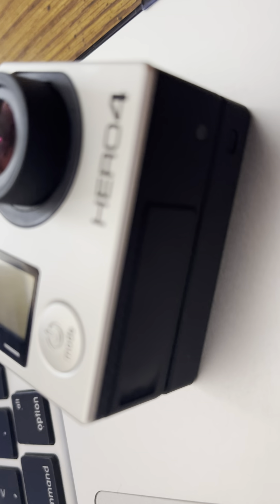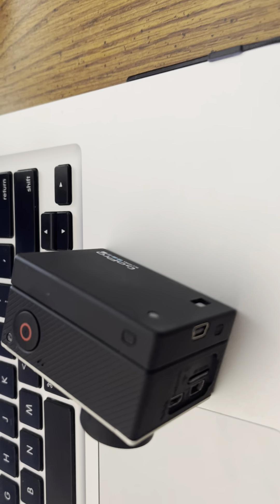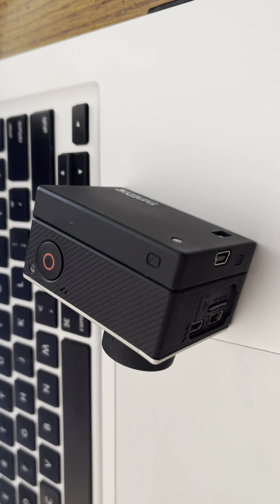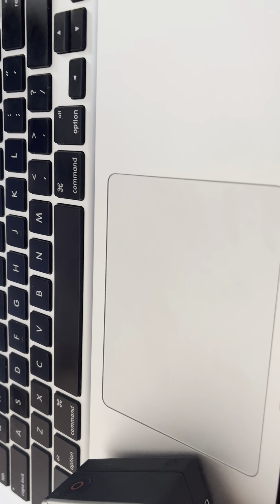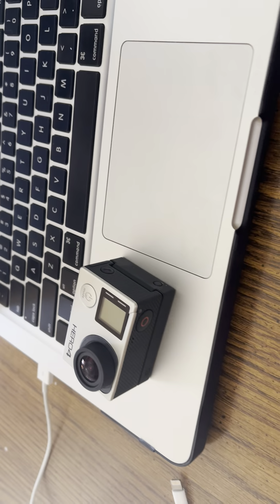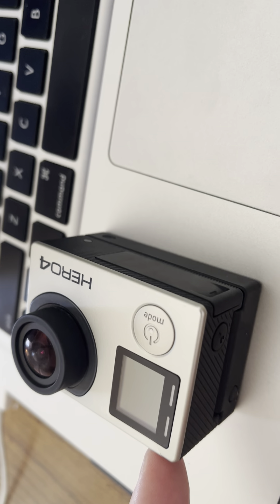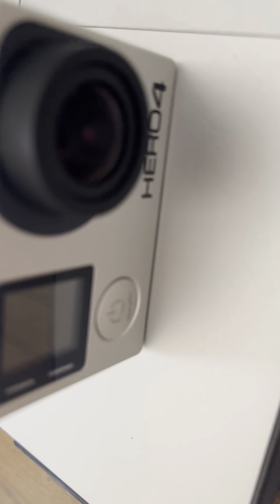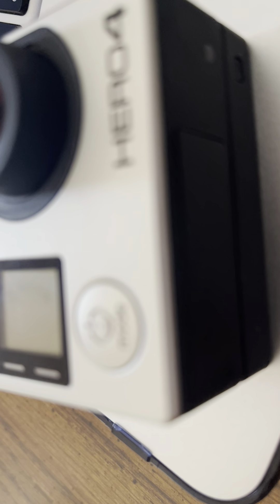GoPro Hero 4 Black face plate cracks.